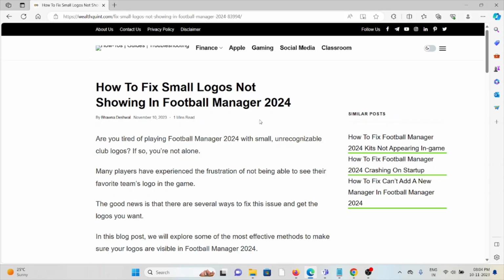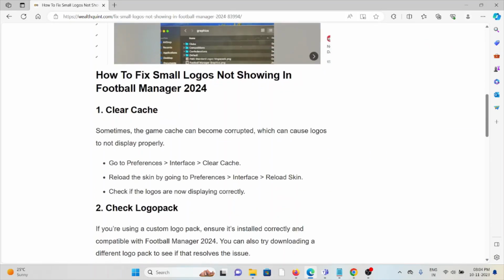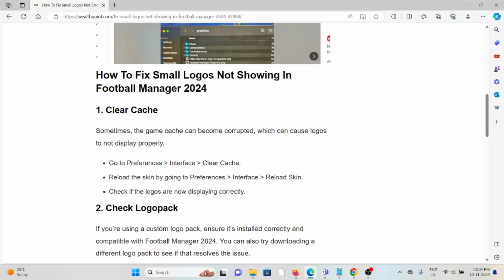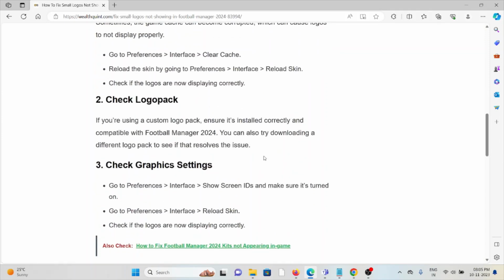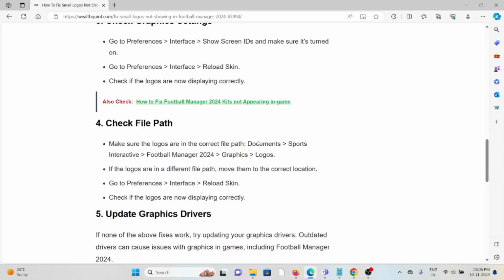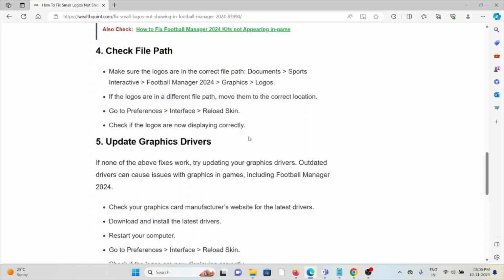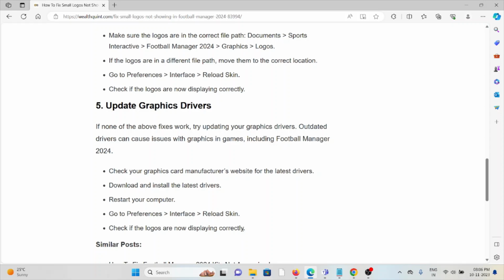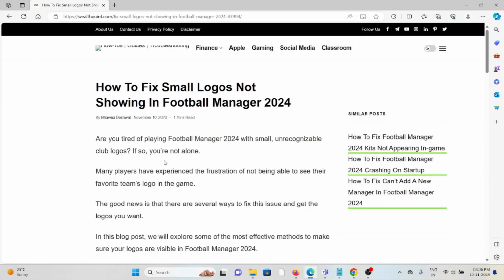How To Fix Small Logos Not Showing In Football Manager 2026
Are you tired of playing Football Manager with small, unrecognizable club logos? If so, you’re not alone.Many players have experienced the frustration of not being able to see their favorite team’s logo in the game.The good news is that there are several ways to fix this issue and get the logos you want.In this blog post, we will explore some of the most effective methods to make sure your logos are visible in Football Manager .This guide will help you get the most out of your Football Manager experience. So, let’s get started!

0:00 Introduction
0:36 Solution 1:Clear Cache
0:57 Solution 2:Check Logopack
1:07 Solution 3:Check Graphics Settings
1:20 Solution 4:Check File Path
1:39 Solution 5:Update Graphics Drivers